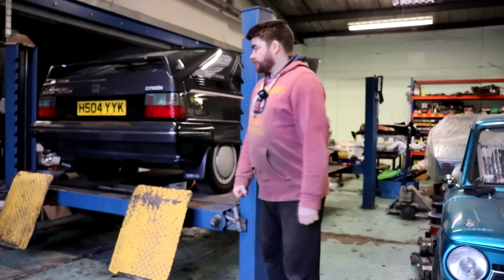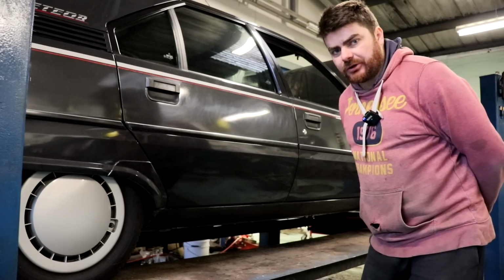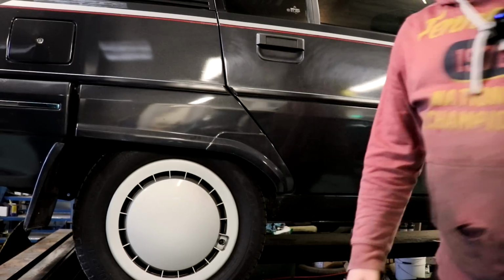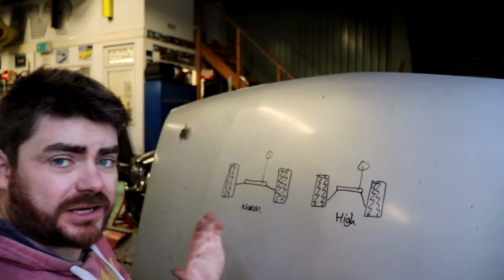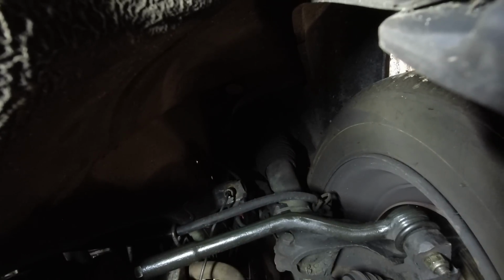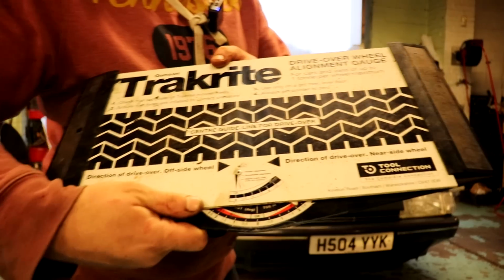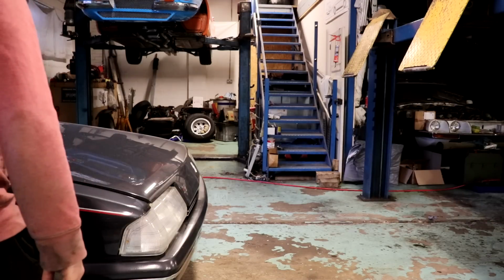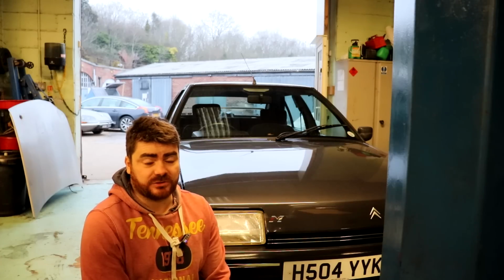On The Ramp | WHEEL ALIGNMENT issues on a hydropneumatic Citroën - What NOT to do!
A public service announcement? A tinpot experiment? Art Attack?

Not sure. But, if you're tracking a hydropneumatic Citroën, don't be tempted to put the suspension in high-mode! Here's why...

Did I mention I own an SM?